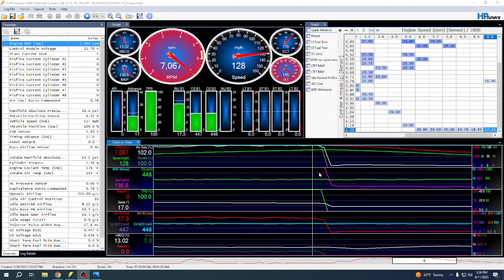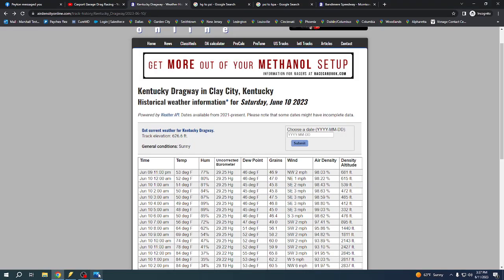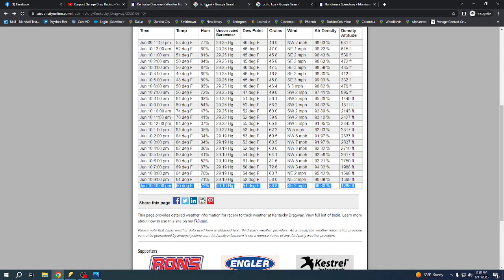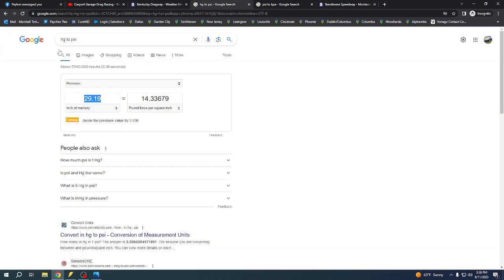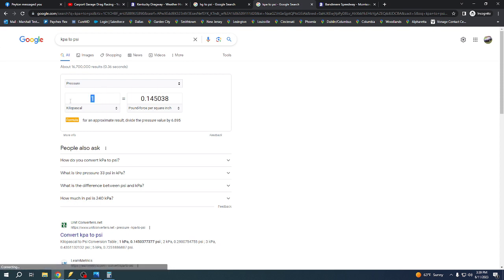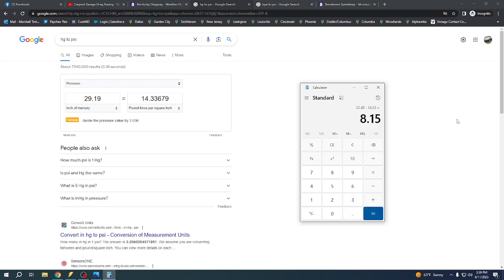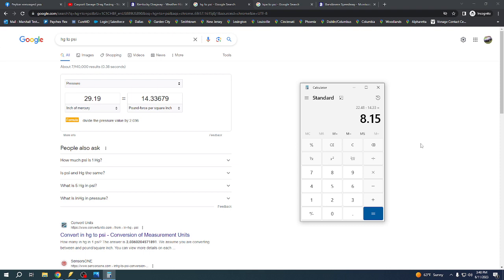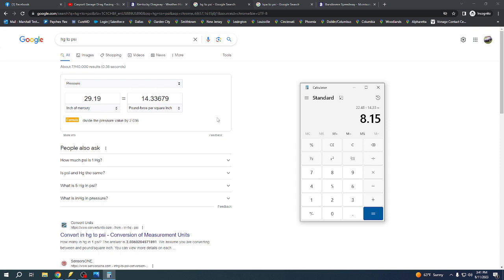Calculating Turbo Boost from Barometric Pressure hg and MAP kPa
I go over how to calculate boost from Barometric Pressure hg and MAP kPa